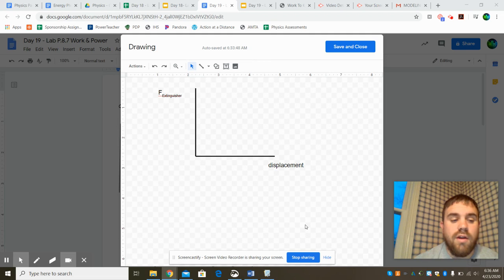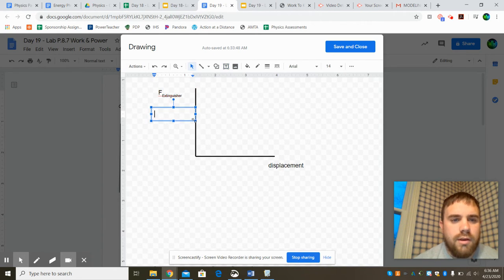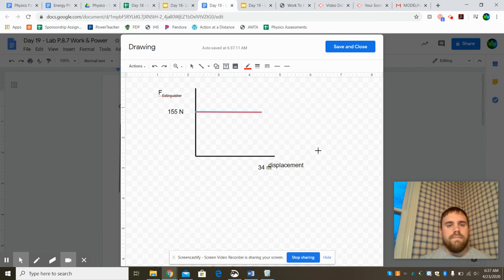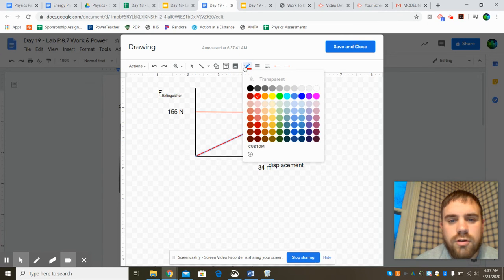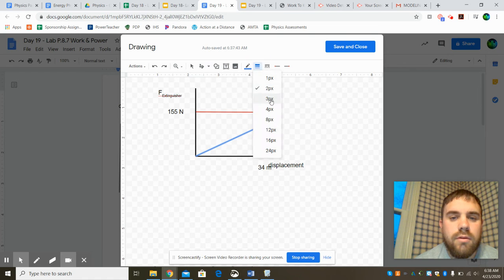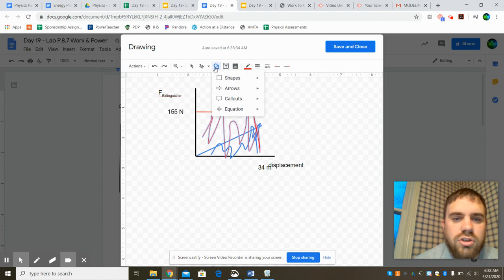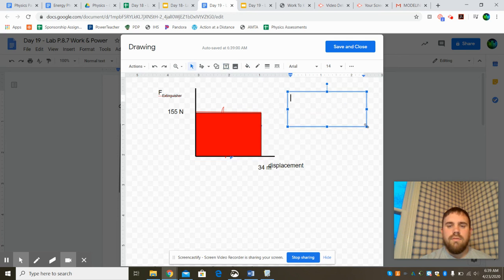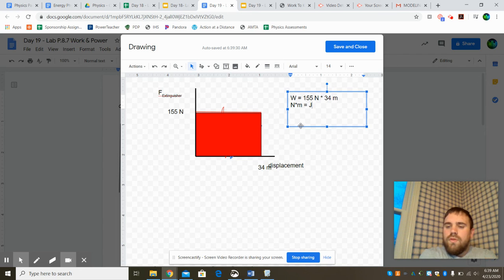Lab P.8.7 Day 2 Graph